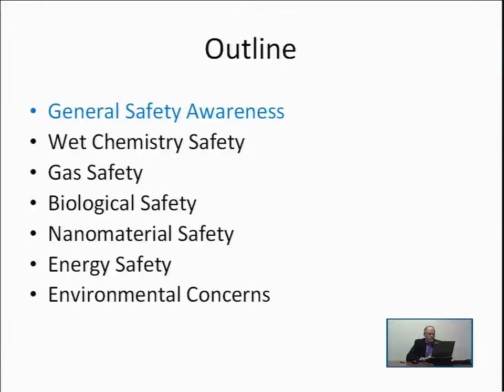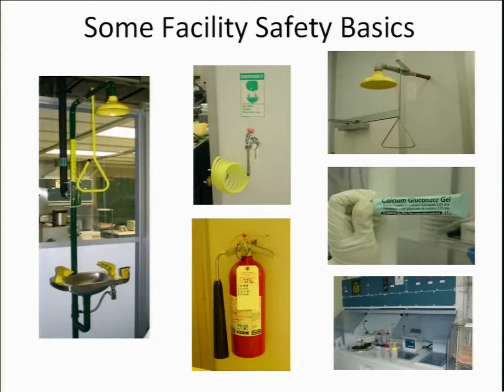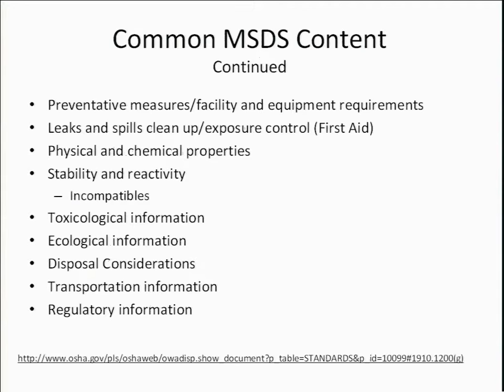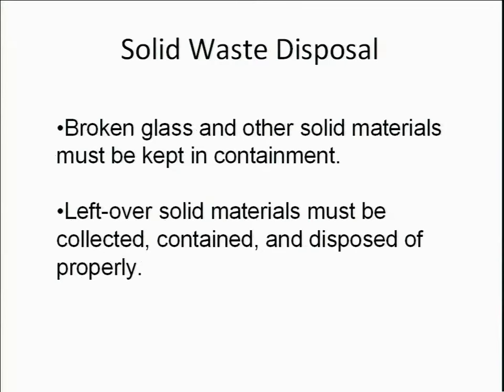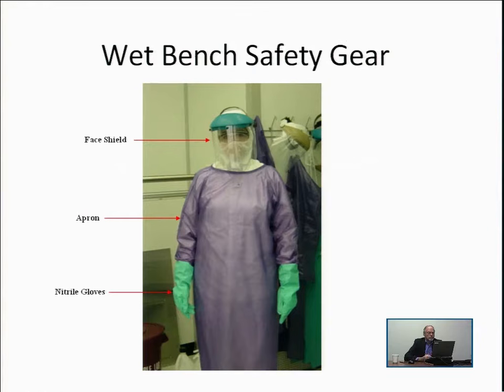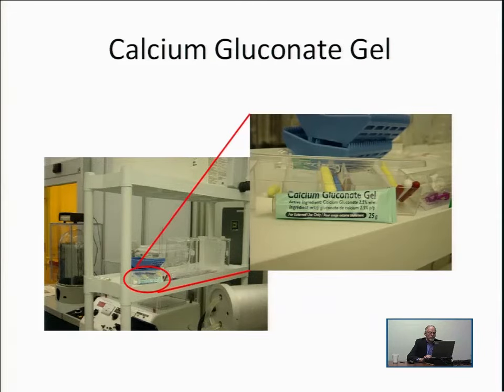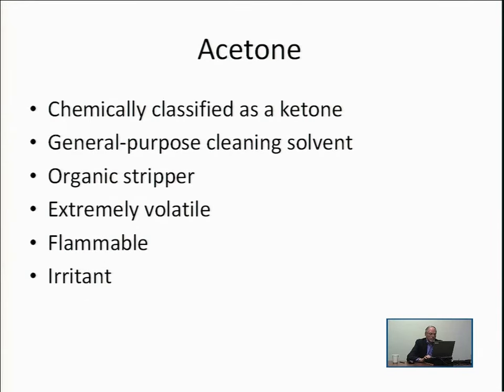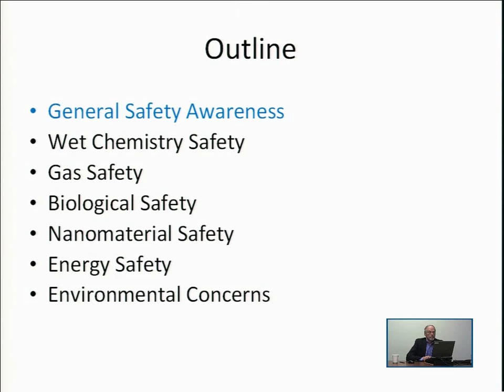E SC 412 Unit 1 Lecture 1